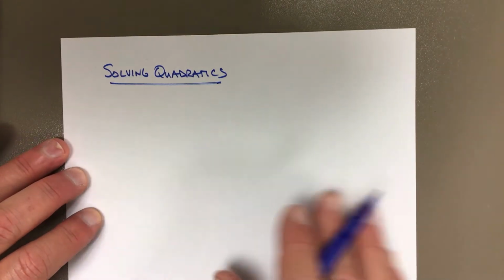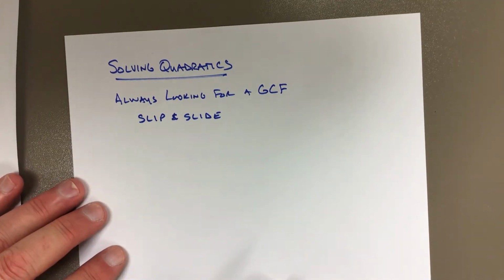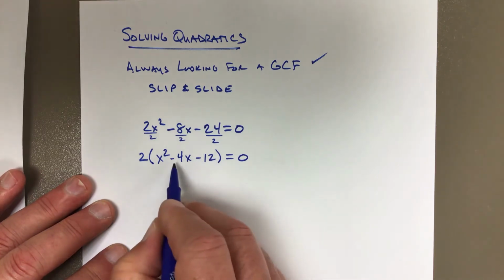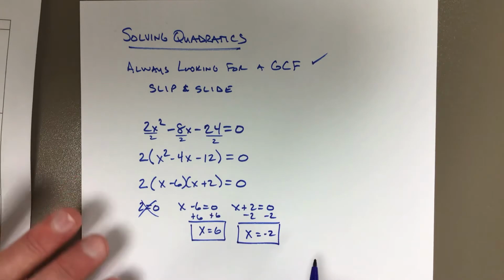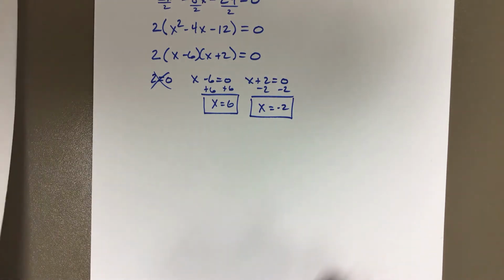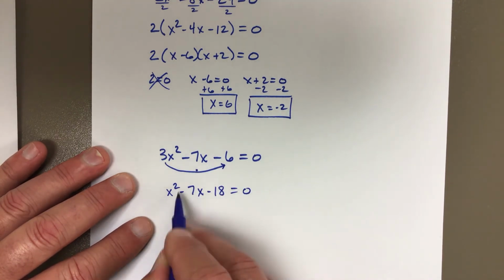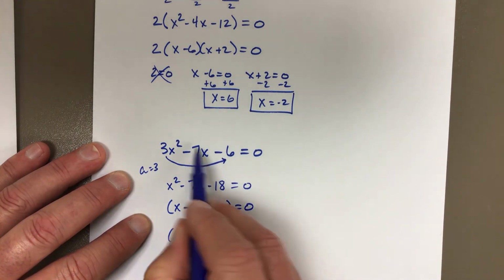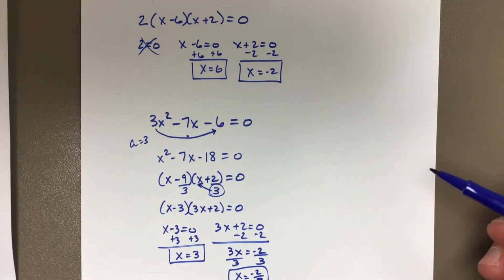Solving Quadratics: GCF and Slip & Slide